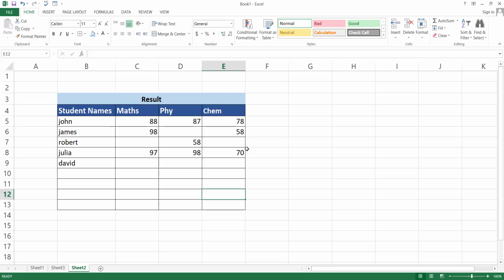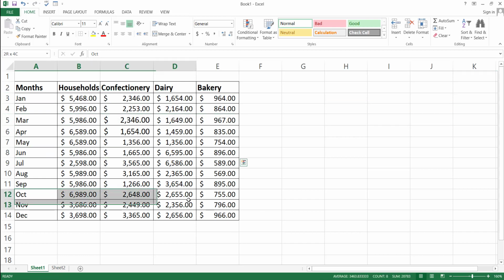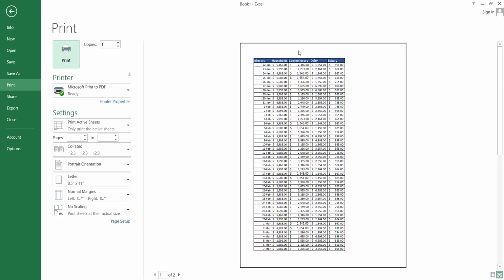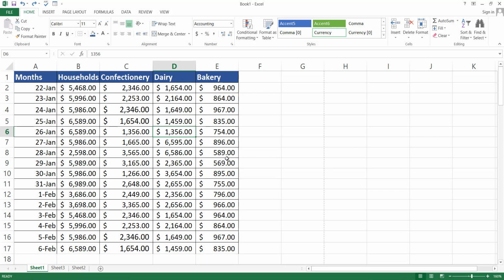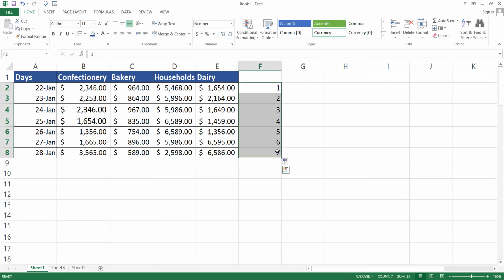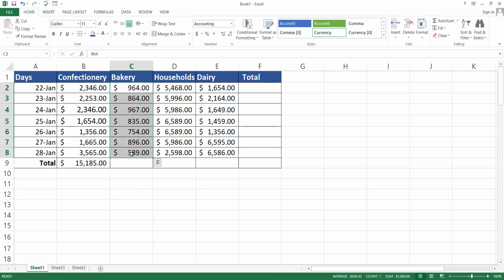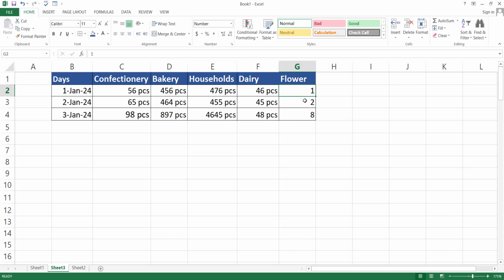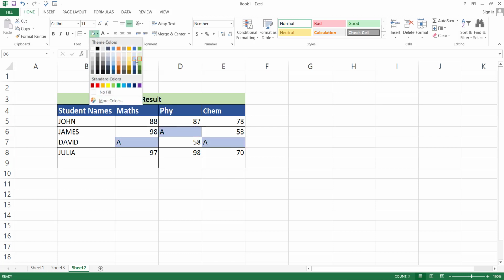✅ Top Excel Tips and Tricks 2024 in Just 10 Minutes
✅ Top  Excel Tips and Tricks in Just 10 Minutes
Looking to level up your Excel skills? Discover a treasure trove of Excel tips and tricks in this comprehensive tutorial. From time-saving shortcuts to advanced formulas, we'll guide you through the most powerful features and techniques to maximize your productivity. Learn how to create stunning visualizations, automate tasks with macros, and unlock hidden functionalities that will streamline your data analysis process. Whether you're a beginner or an experienced user, these Excel tips and tricks will supercharge your spreadsheet game and make you a true Excel wizard. Get ready to excel like never before!